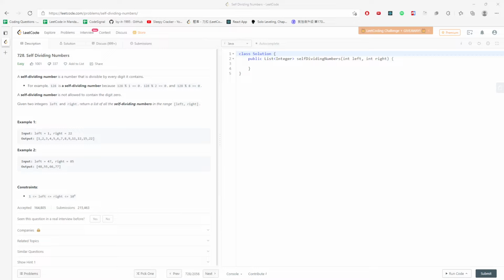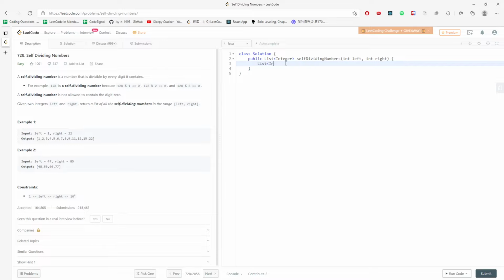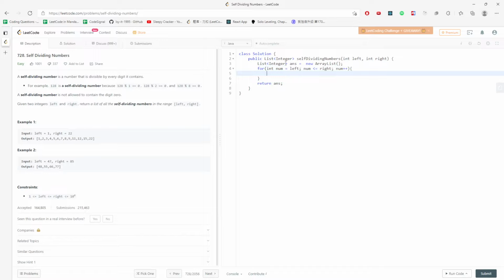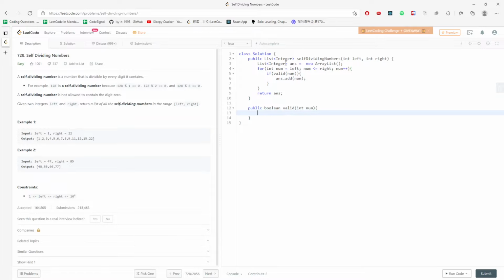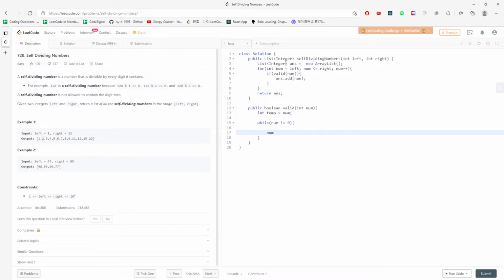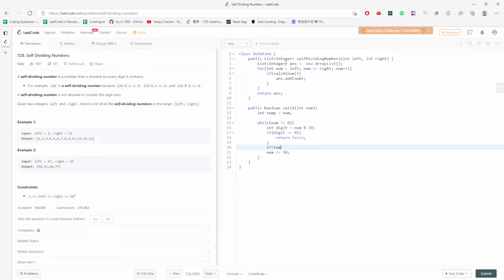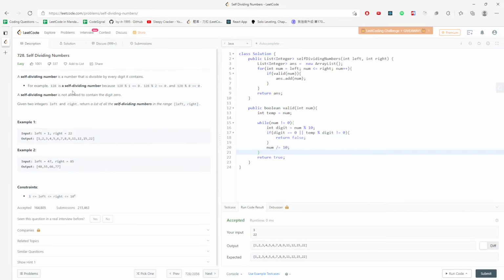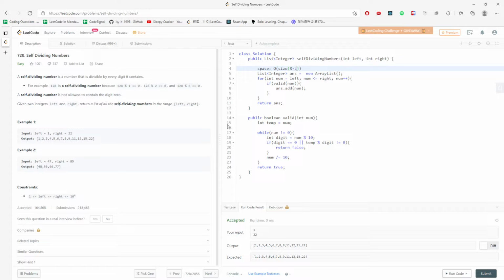LeetCode 728 | Self Dividing Numbers | Math | Java